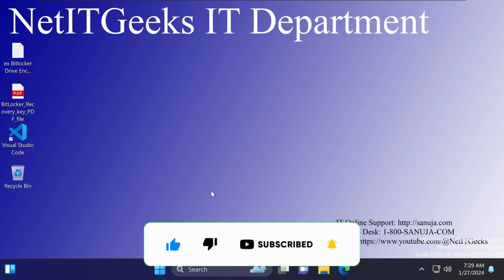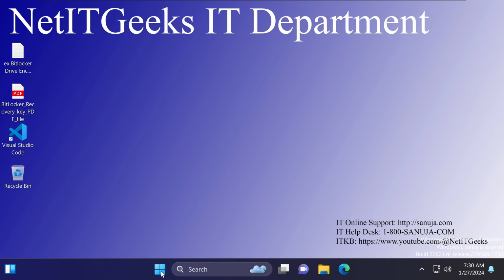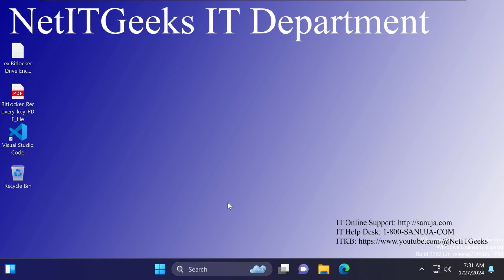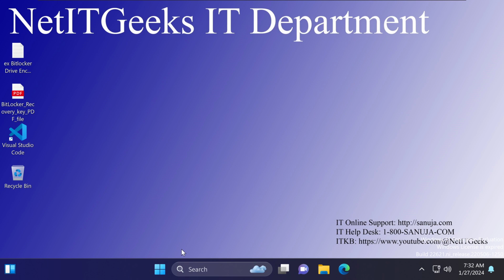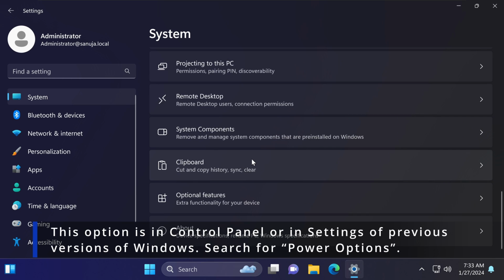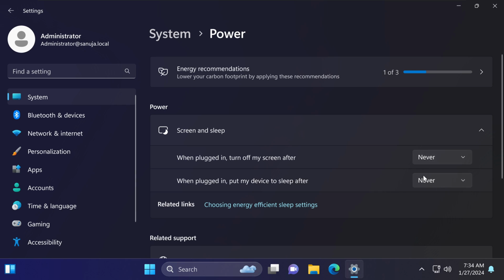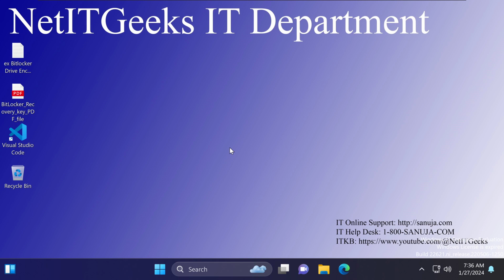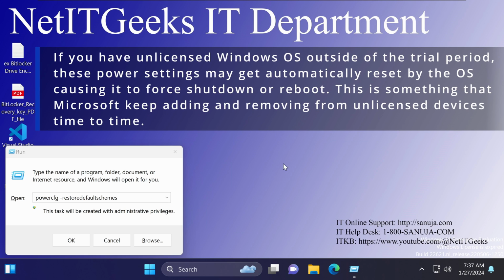How to fix Windows automatically shutting down issue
This is a technical problem that maybe caused by changes to configuration of your Windows OS or due to changes to hardware or drives. In this tutorial, I briefly go over it.

This tutorial is done on Windows 11 Enterprise edition but the concepts covered here are valid for all current and previous versions of Windows.

Fix 1:
-Open Run program and type:
powercfg -restoredefaultschemes
-Restart PC

Fix 2:
msdt.exe /id PowerDiagnostic
-Restart PC

Fix 3:
-Changing the Power, Sleep and Battery settings

Fix 4:
-At the end of the video, I talked about how hardware changes can cause this issue.

Co-producer:
Manuja Senanayake